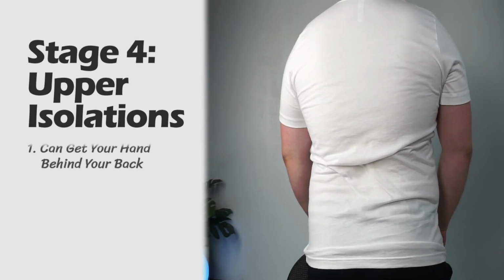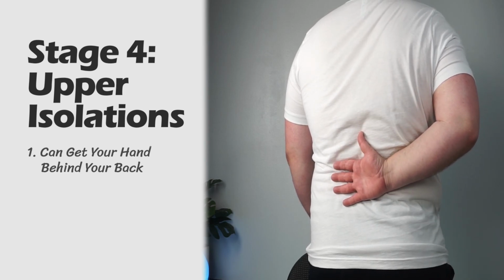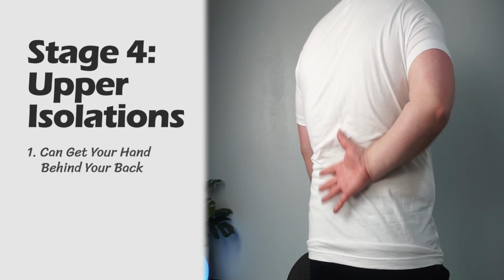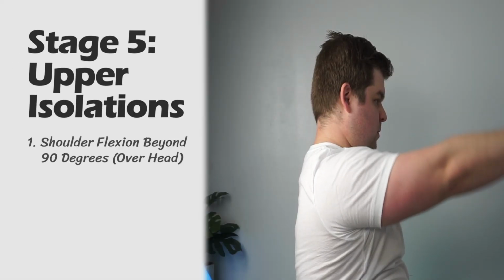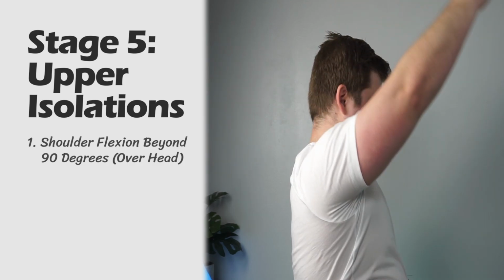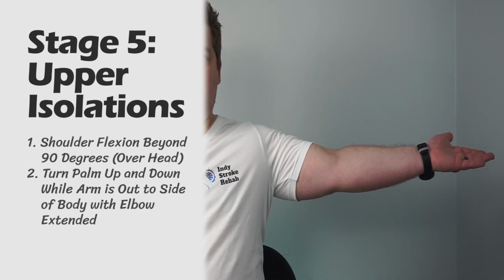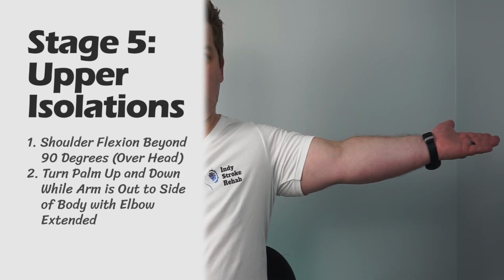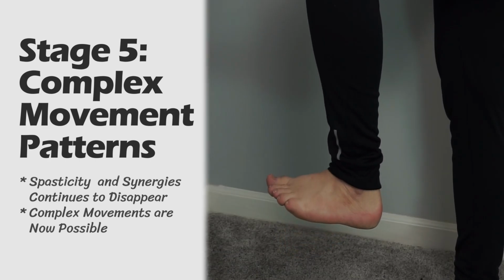Stroke Recovery Stages Explained: Which Stage Are You In?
Not sure what stage of stroke recovery you’re in? This self-assessment will help you figure it out. In this video, I guide you through a simple, practical self-assessment to help identify your current stage of stroke recovery and understand what that stage means for your rehab.

🧠 Find out what stage of stroke recovery you're in — take the free 2-minute quiz

Knowing your stage helps you:

- Set realistic goals
- Choose the right exercises
- Avoid doing the wrong things too early
- Make better progress with less frustration

⏱ Timestamps
0:00 Intro
1:38 Stage 1
1:52 Stage 2
2:39 Stage 3
3:46 Stage 4
5:35 Stage 5
6:20 Stage 6

I’m an occupational therapist, but I’m not your personal therapist. Always consult your healthcare provider before starting new rehabilitation strategies.